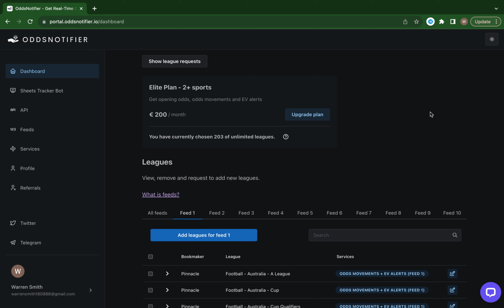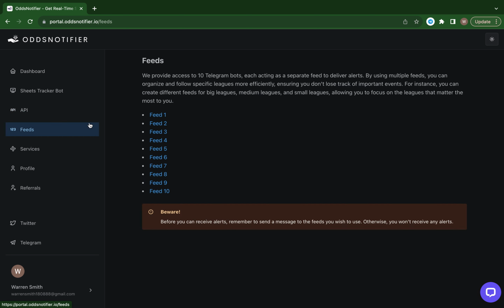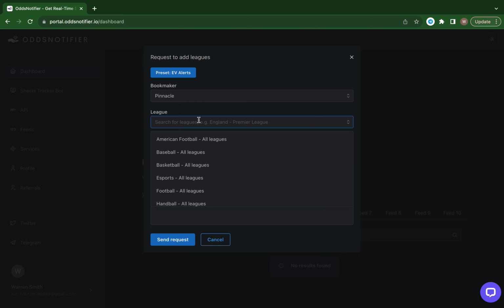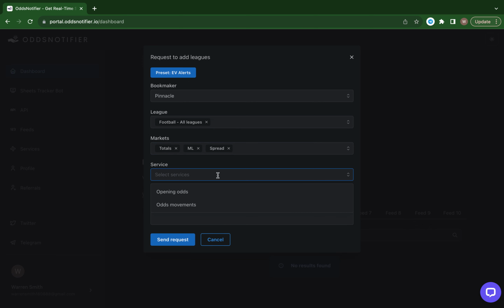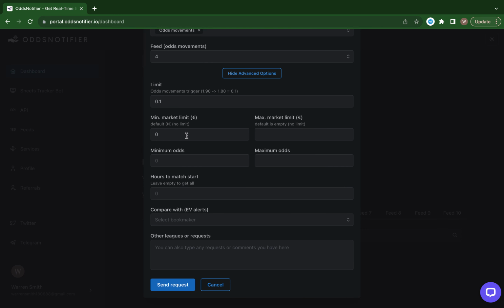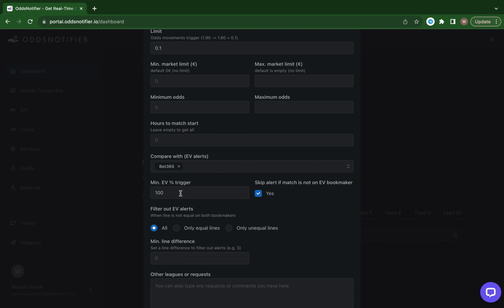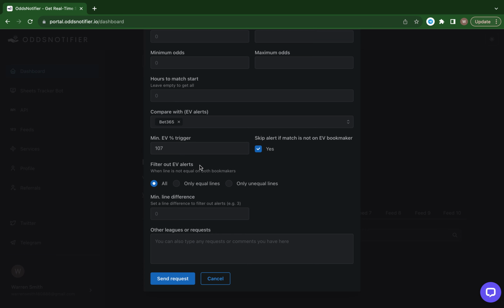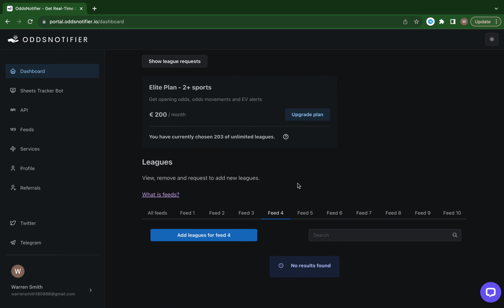OddsNotifier Insider: How To Use The Portal - Your Ultimate Setup Guide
Welcome to another episode of OddsNotifier Insider, where we delve into the core features of the OddsNotifier Portal. This essential guide is tailored to help you navigate our portal with confidence, demonstrating how to add, edit, and delete leagues, and fine-tune your alert settings for superior betting results. Ideal for both the seasoned betting enthusiast and the ambitious newcomer, this tutorial ensures you're equipped to make the most informed decisions. Join us to transform your betting strategy and stay one step ahead in the betting game.